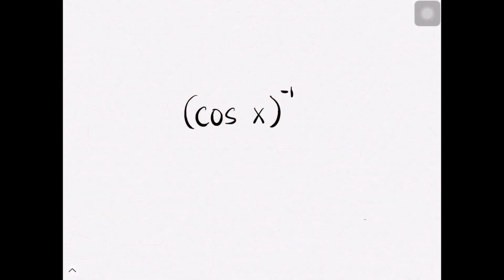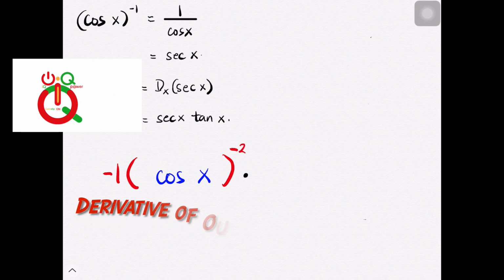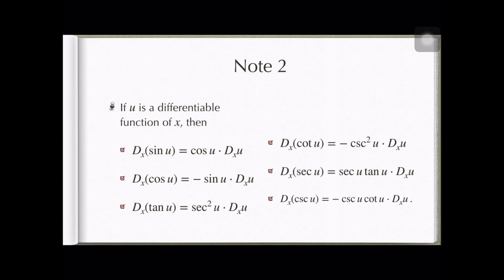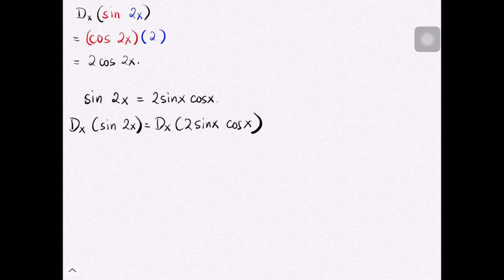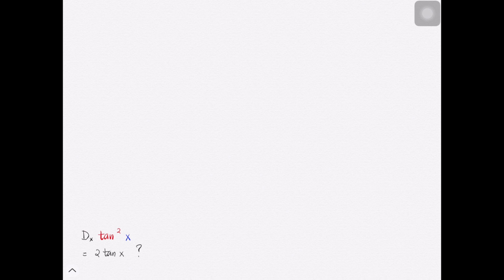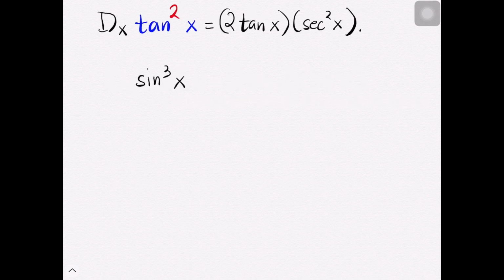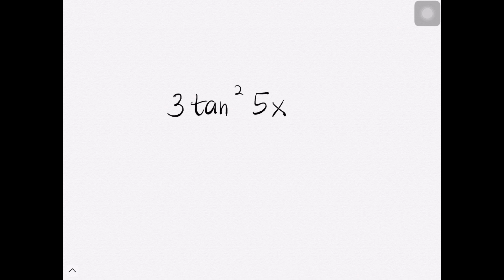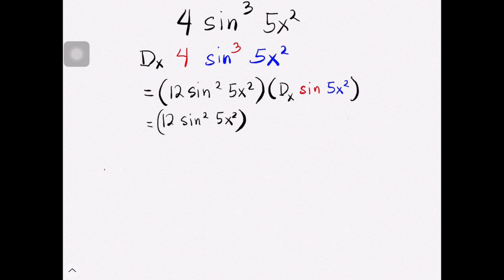Chain Rule on Trigonometric Functions (by Inspection Technique)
This video discusses the steps in using Chain Rule on Trigonometric Functions. This video offers technique just by inspection, and provide comparison on other methods’ answers.

(I hope you’d like&follow 🙃)